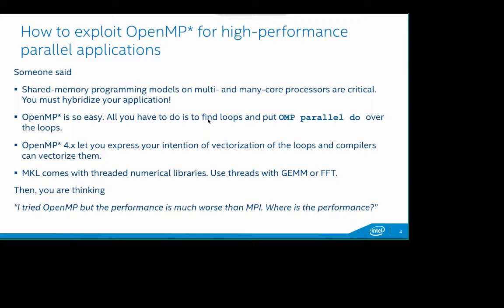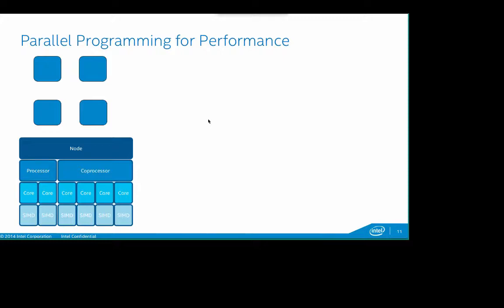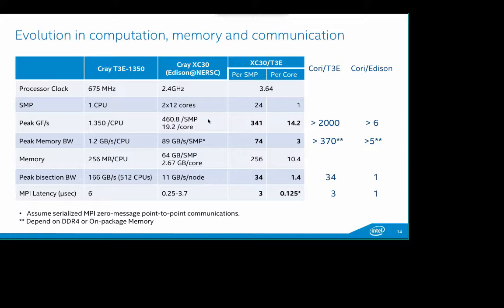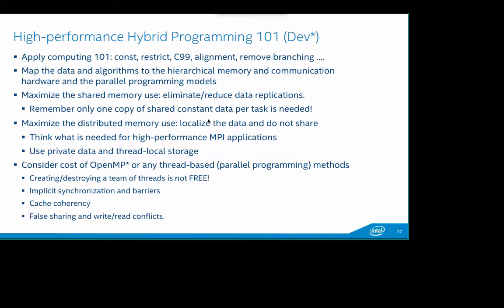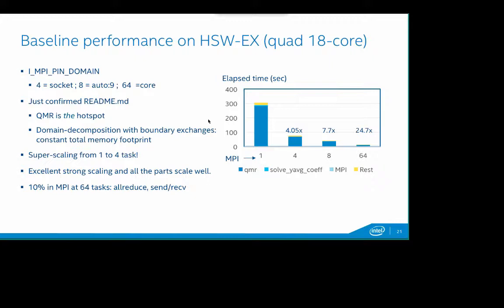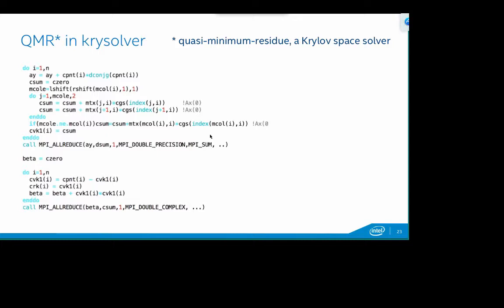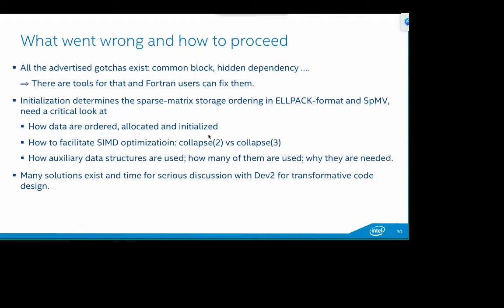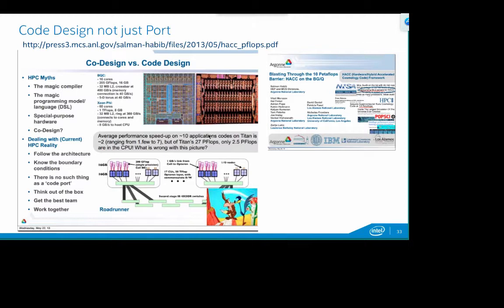NESAP Threading Training 3/25/2015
Intel's Jeongnim Kim leads a threading training at NERSC March 25th, 2015